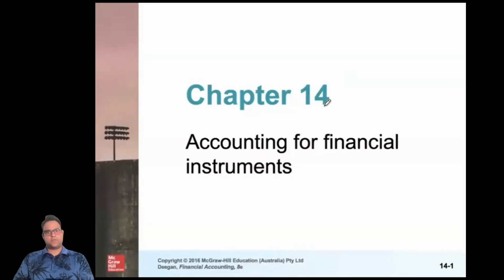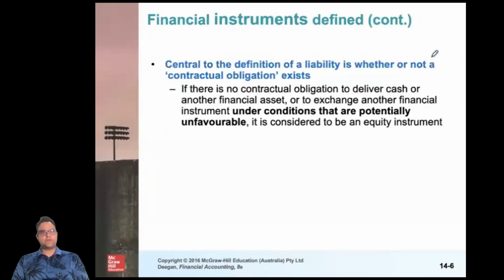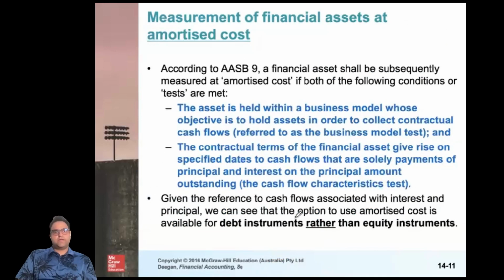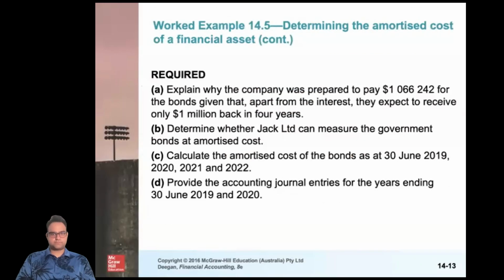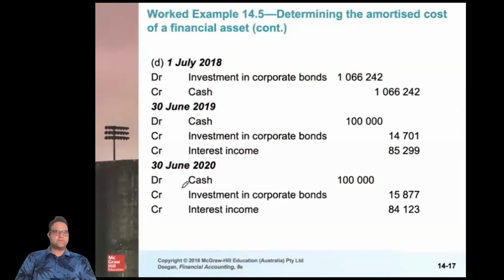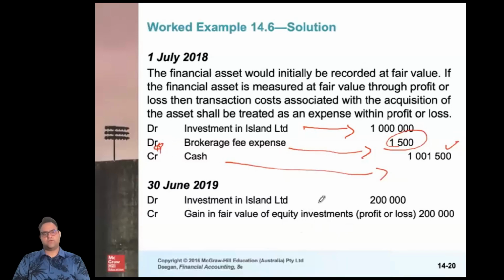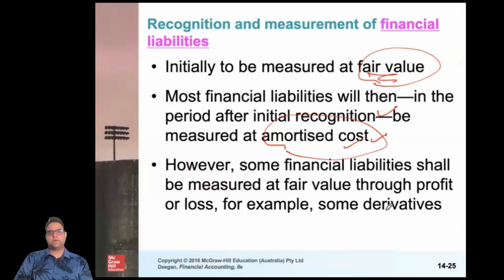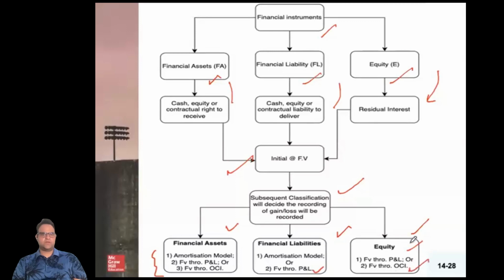IFRS 9 Financial Instruments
In this video, we'll be discussing IFRS 9 Financial Instruments. IFRS 9 is a standard that sets out the accounting rules for financial instruments. Financial instruments are contracts that give rise to a financial asset of one entity and a financial liability or equity instrument of another entity.

IFRS 9 was issued by the International Accounting Standards Board (IASB) in July 2014 and became effective for annual periods beginning on or after January 1, 2018.

The standard provides guidance on the classification and measurement of financial assets and liabilities, as well as on the impairment of financial assets. It replaces IAS 39, which was criticized for being too complex and for not reflecting the economic substance of financial instruments.

Under IFRS 9, financial assets are classified into three categories: amortized cost, fair value through other comprehensive income (OCI), and fair value through profit or loss. The classification depends on the entity's business model for managing the financial assets and the contractual cash flow characteristics of the assets.

IFRS 9 also introduces a new impairment model for financial assets, which is based on expected credit losses. The model requires entities to recognize an allowance for expected credit losses at each reporting date, taking into account past events, current conditions, and reasonable and supportable forecasts of future events.

Overall, IFRS 9 aims to provide a more forward-looking and principles-based approach to the accounting for financial instruments. If you have any questions or comments, please leave them in the comment section below.